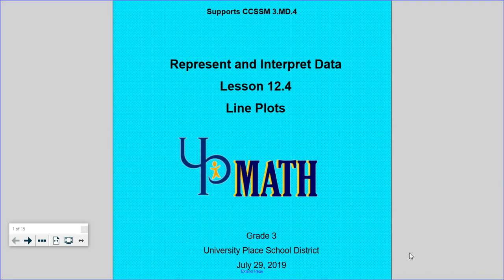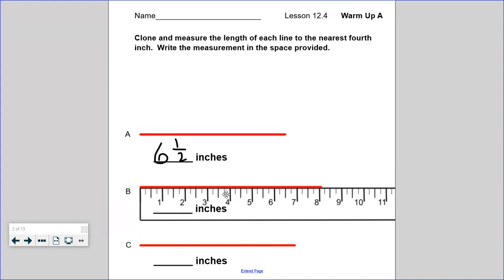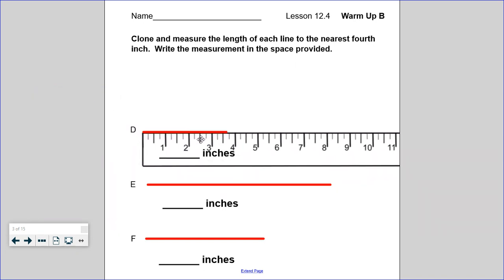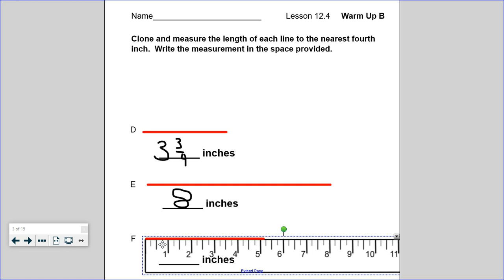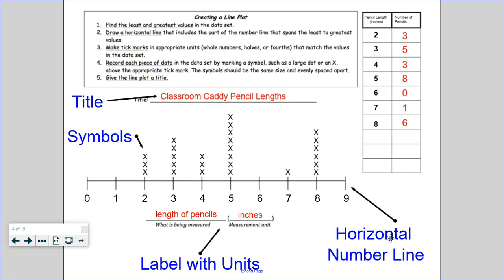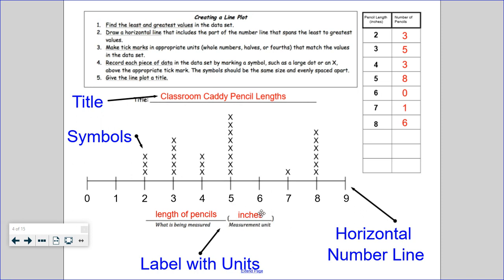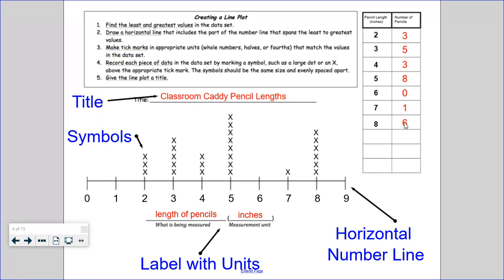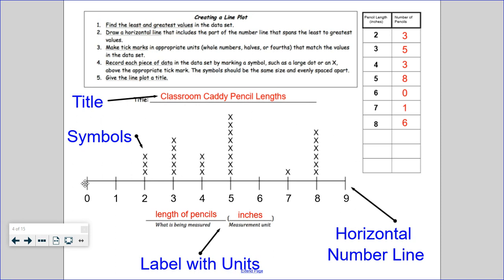Line Plots Part 1